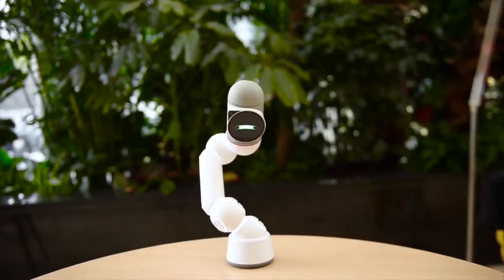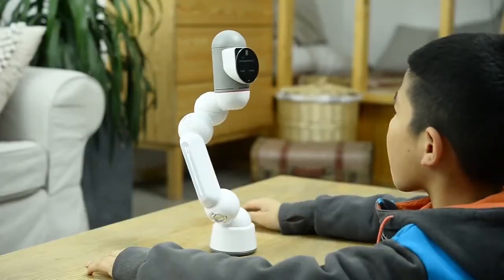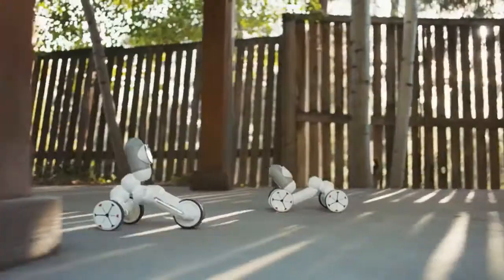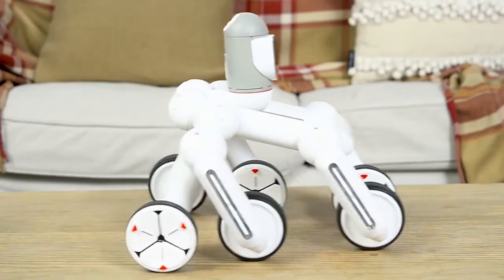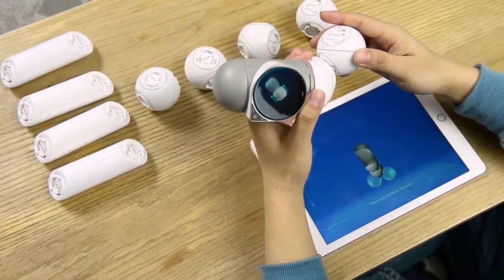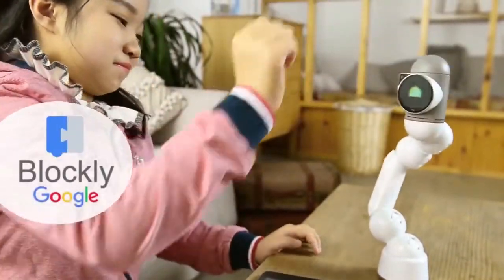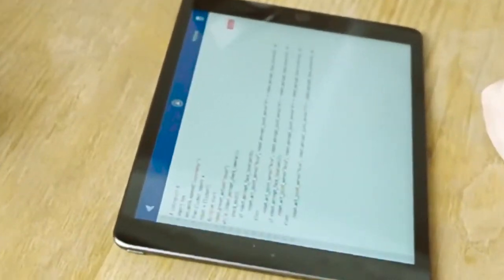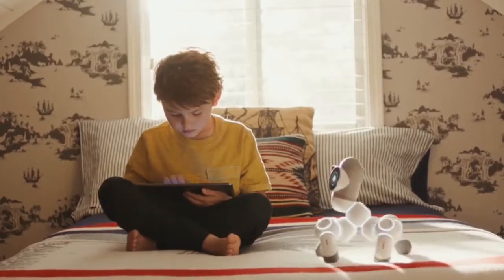Clicbot The New Educational Robot in the World 2020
#AM JUST RE-UPLOAD THIS VIDEO##
THIS VIDEO IS CREATIVE COMMONS,,, and re-upload this video,,
any problem said me, then I delete this video thanks

Best attack wild Epic Battle Of Wild dogs vs Animals is Lion, Buffalo, warthog, deer 2020